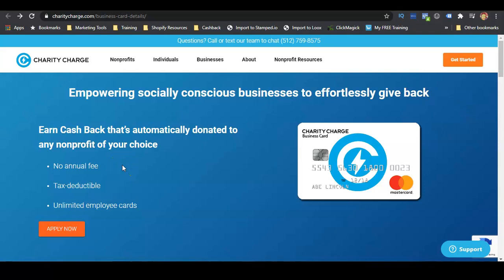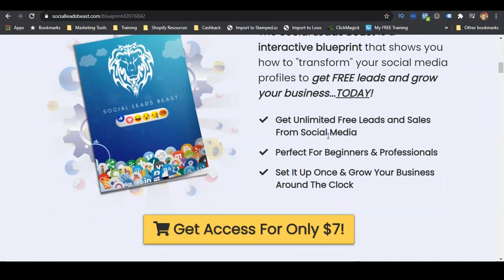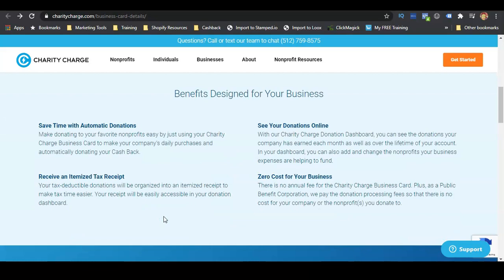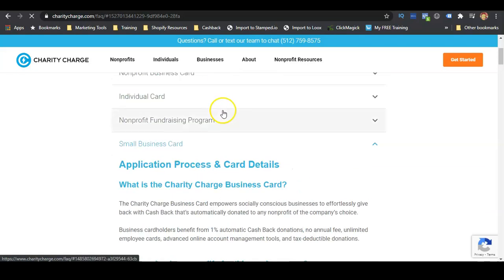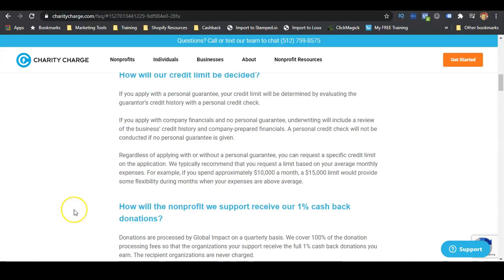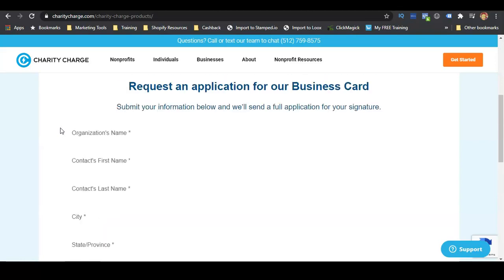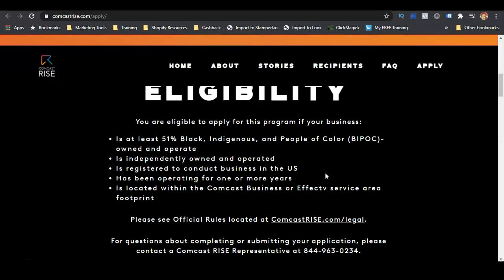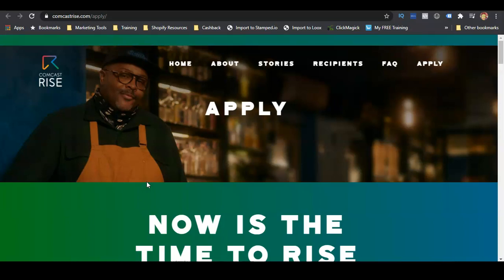Unlock $50K Business Credit Card for Non-Profits No Personal Credit Check + $10K Grant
If you click on the affiliate link and make a purchase, or sign up for a product, or service, I may receive a small commission from the company you purchased from or signed up for at no additional cost to you.